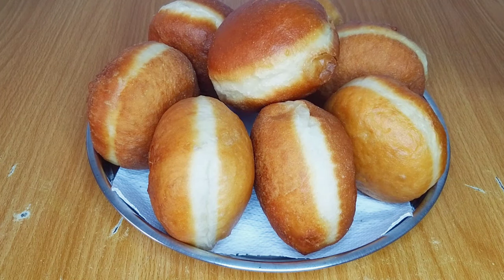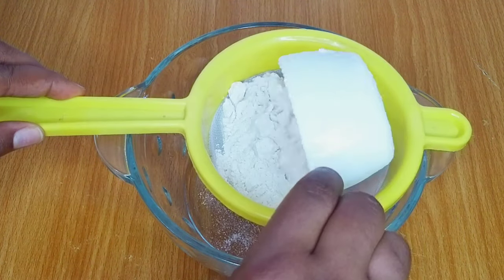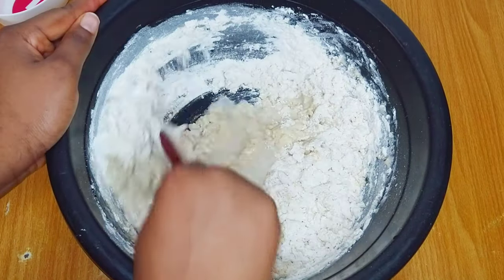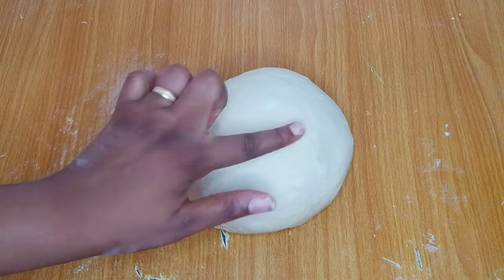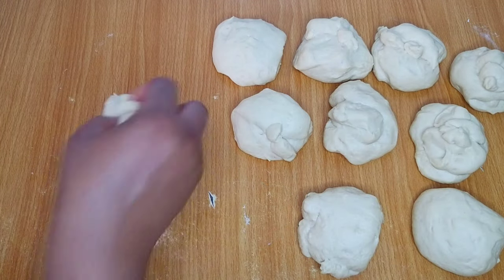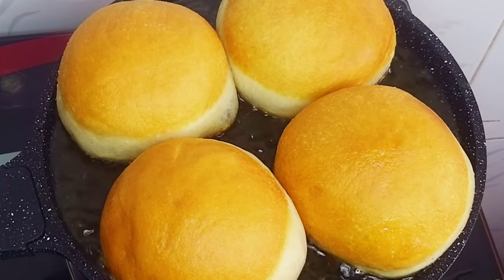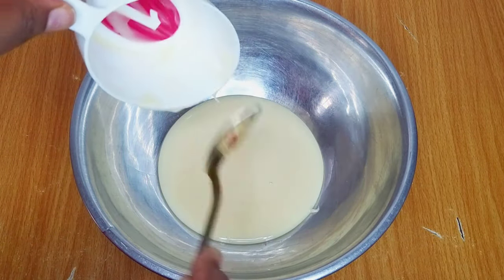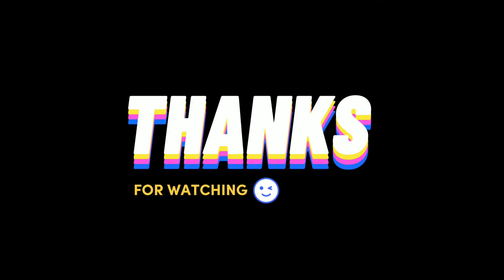How To Make Milky Doughnuts I Trendy Milky Doughnuts I How To Make Milky Donuts Filling+Easy Step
Ingredients for Donought
To proof yeast
1 tbsp yeast
1 tbsp sugar
1/2 cup milk

3 cups all purpose flour
1 tbsp sugar
A pinch of salt
1 cup water
1 egg
1/4 cup margarine

Ingredients for milky filling
1cup condensed milk
1/2 cup full cream milk
1/2 cup evaporated milk